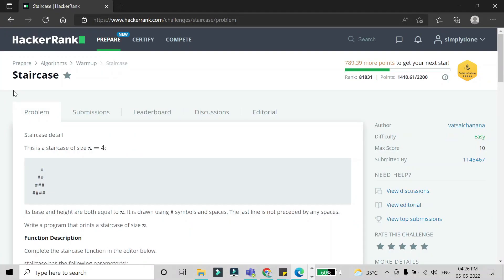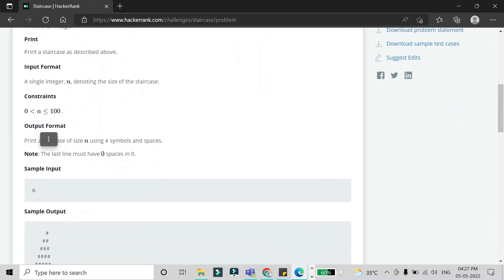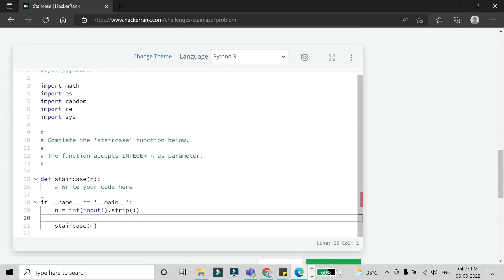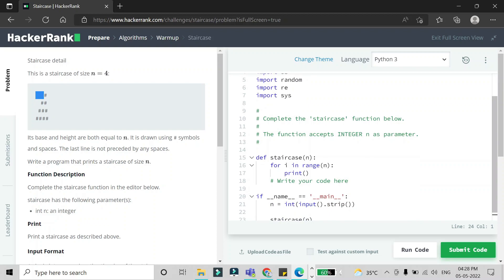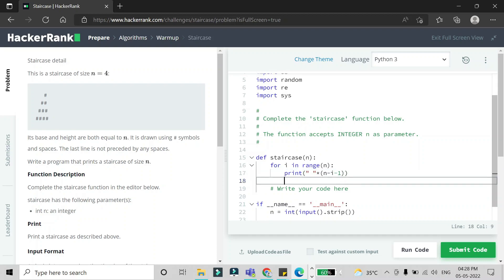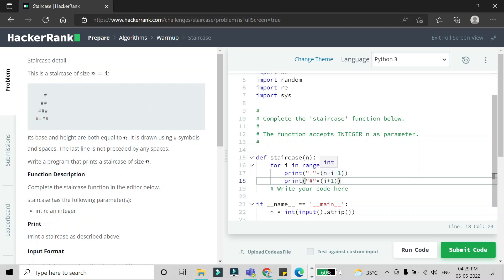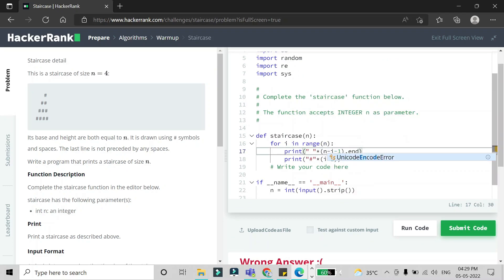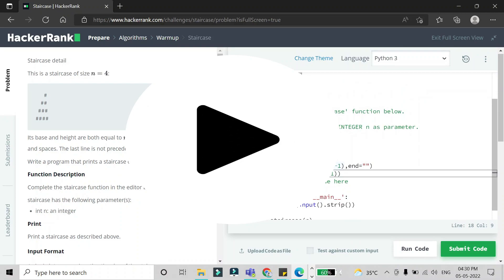Staircase | Python Hacker Rank Solution